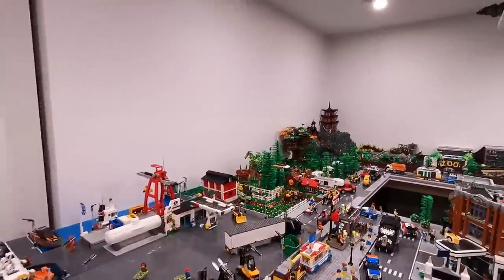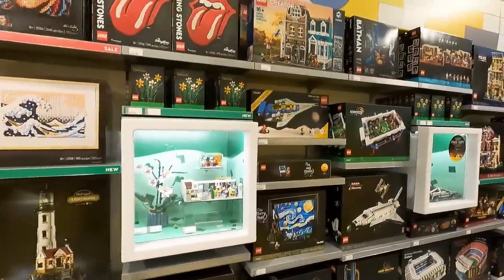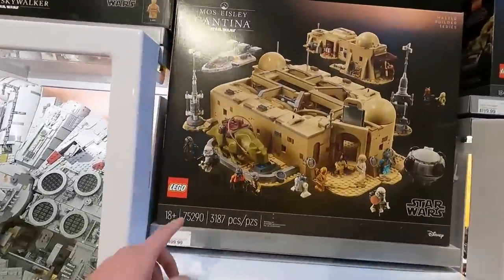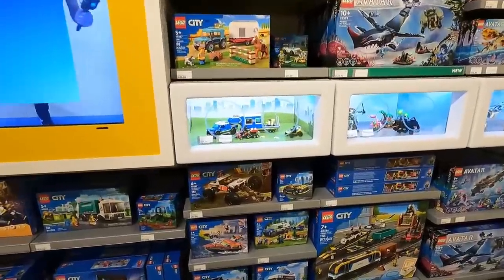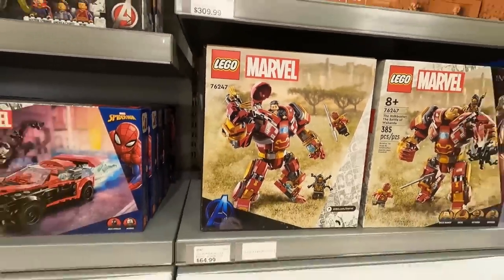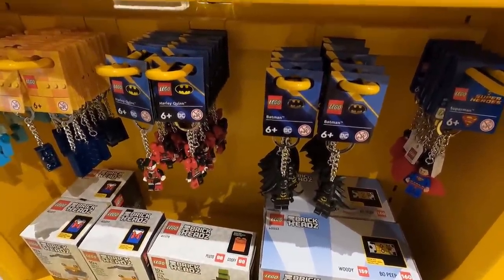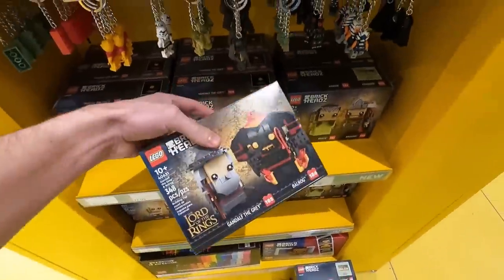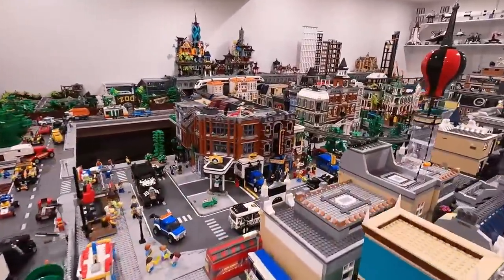LEGO STORE SHOPPING! January 2023 Releases!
Today we head to the LEGO STORE to do some 2023 SHOPPING!!! New LEGO sets that include the Jazz Club Modular Building, the Great Wave, a CMF series, a huge amount of city and friends sets, and much more! Join the fun and check out this massive LEGO store on this huge new issues day!